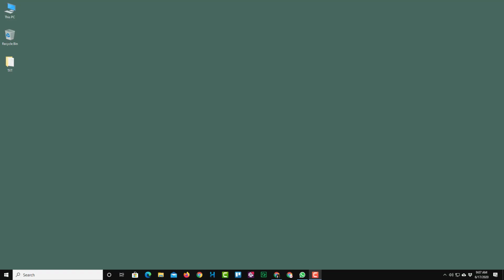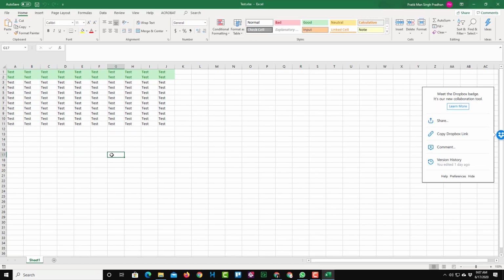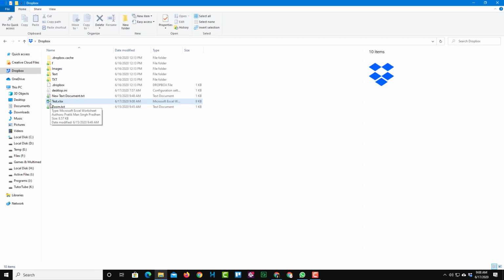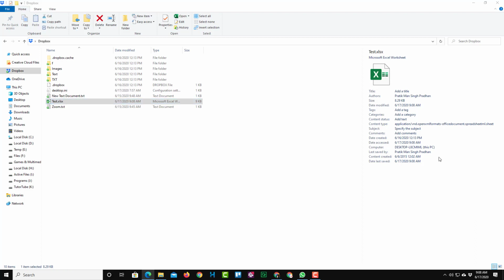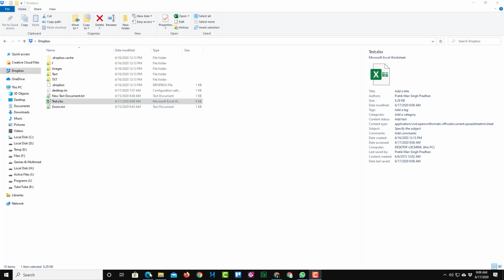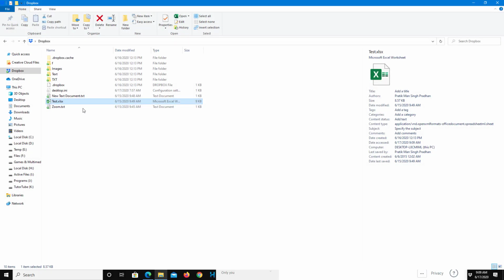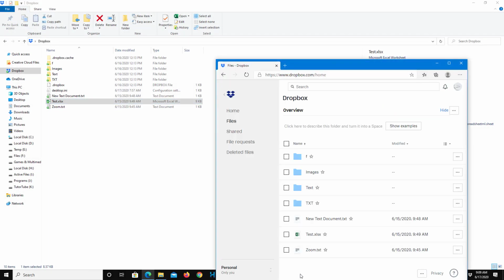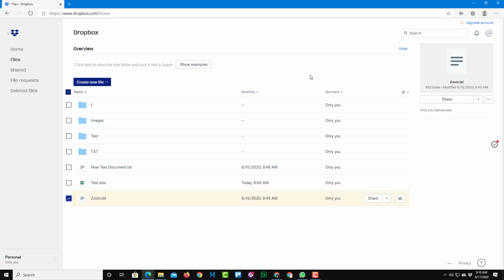Dropbox Tutorial - Lesson 10 - Version History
In this tutorial, we will be discussing about Version History in Dropbox